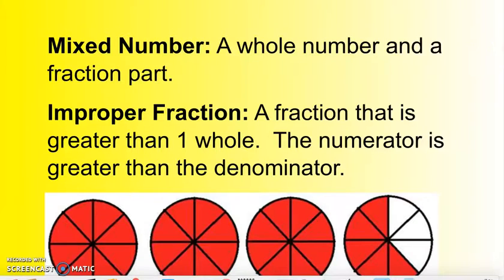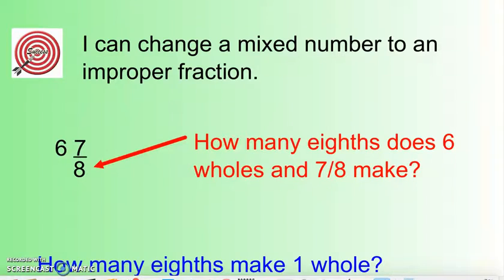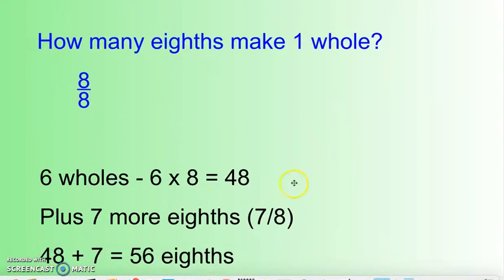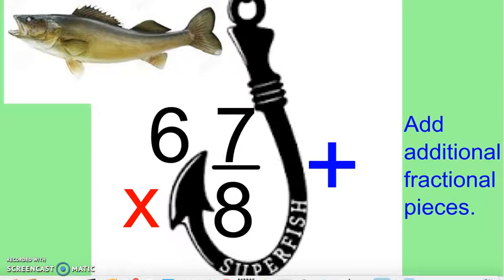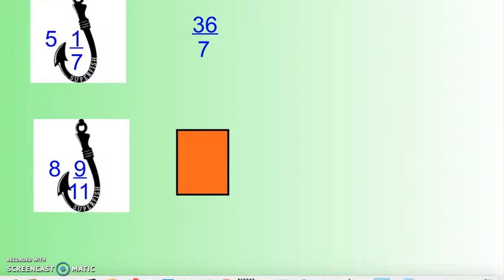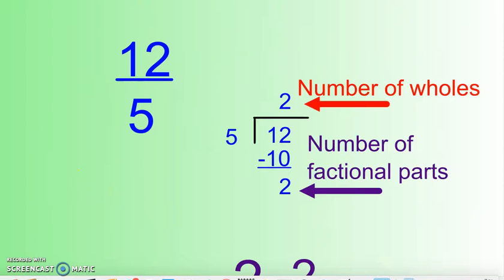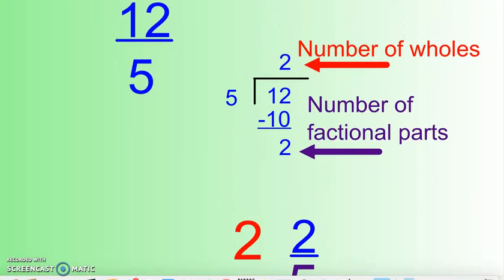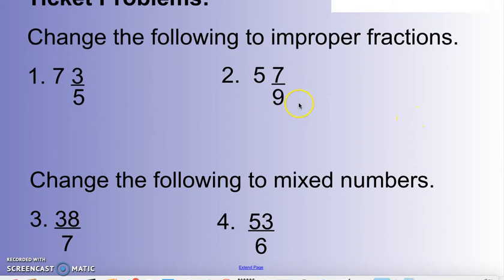Mixed Numbers and Improper Fractions